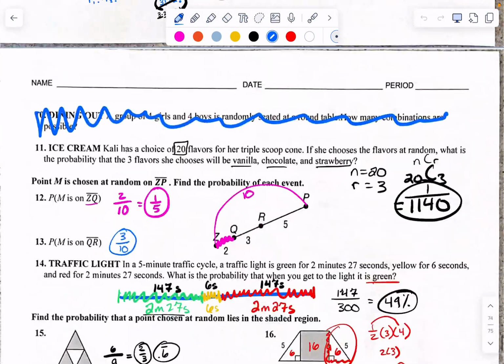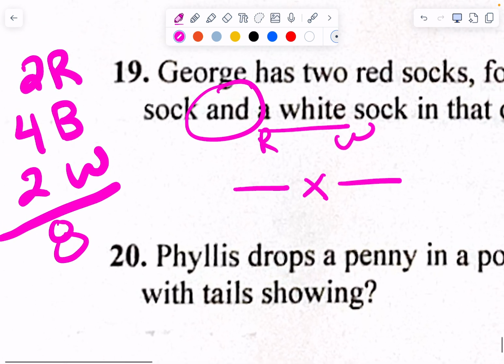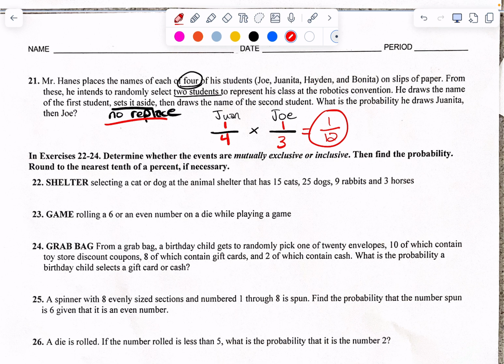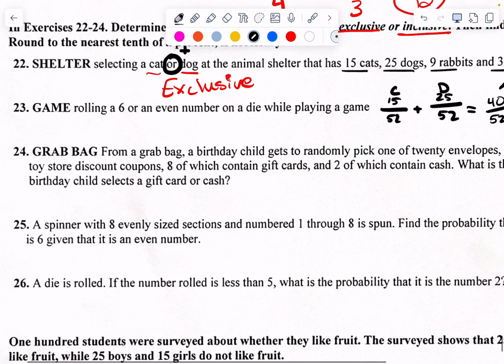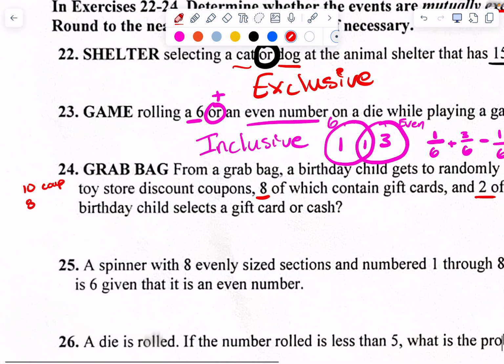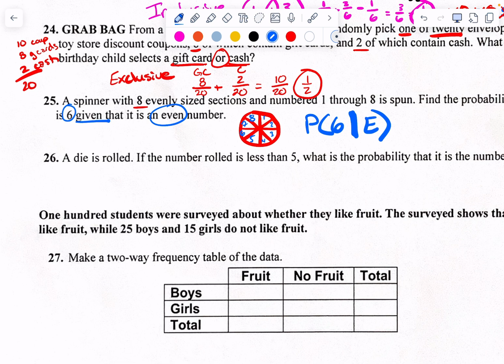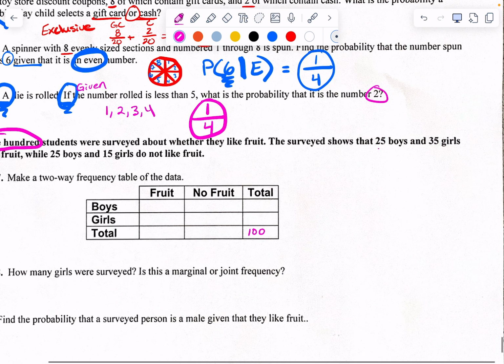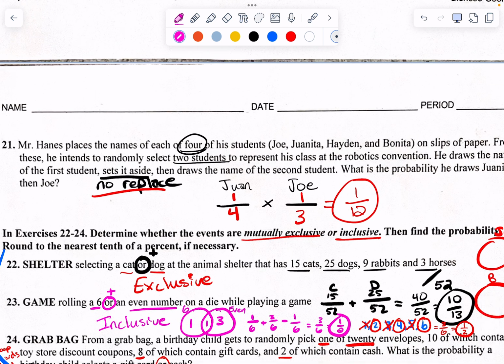Geometry Ch 12 Review Part 2